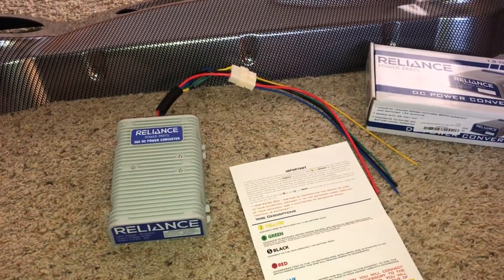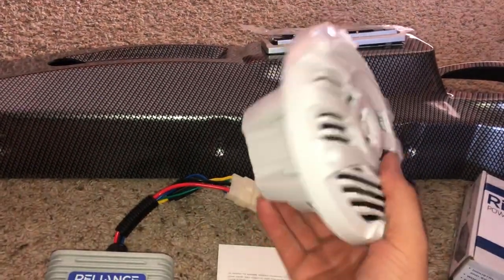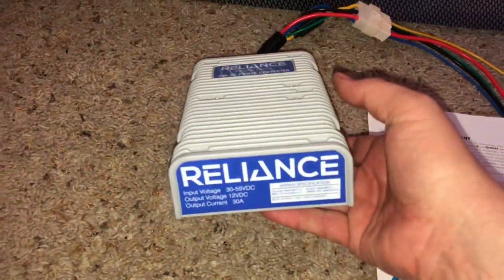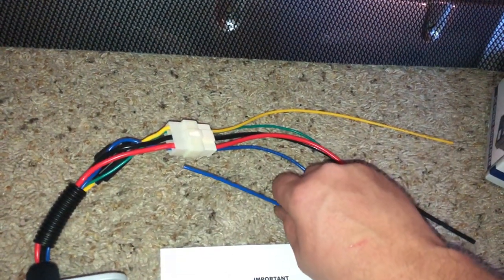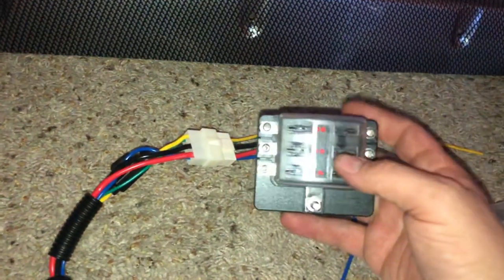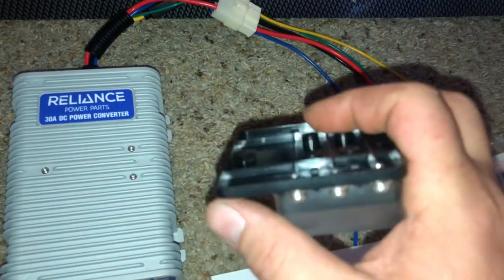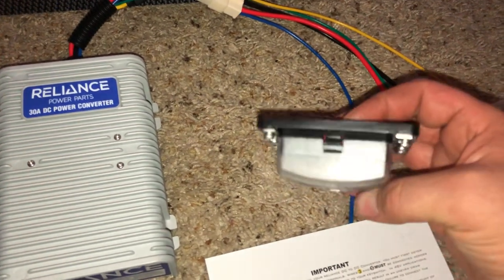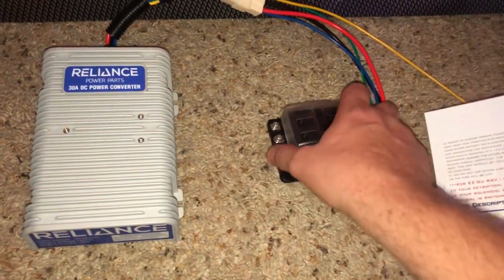Reliance DC power converter for the Golf Cart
30A power converter for 12v accessories on my G-Cart